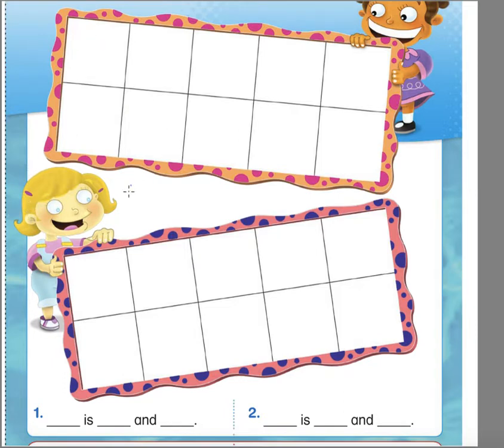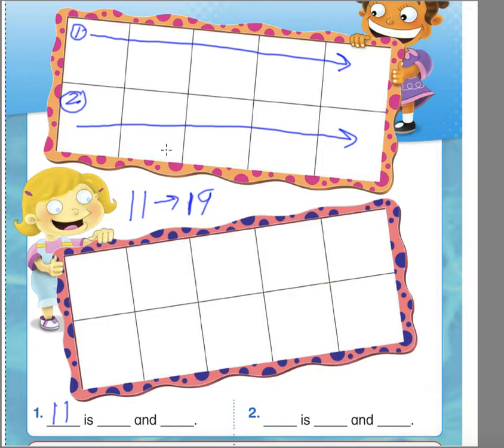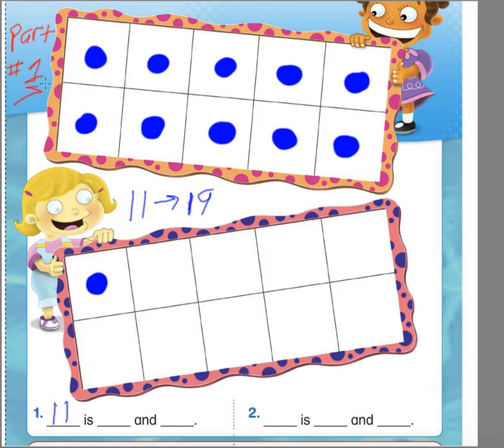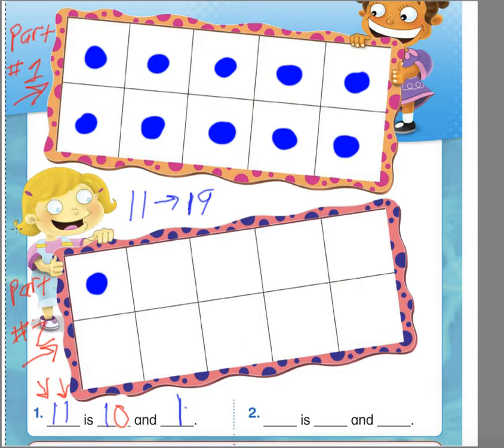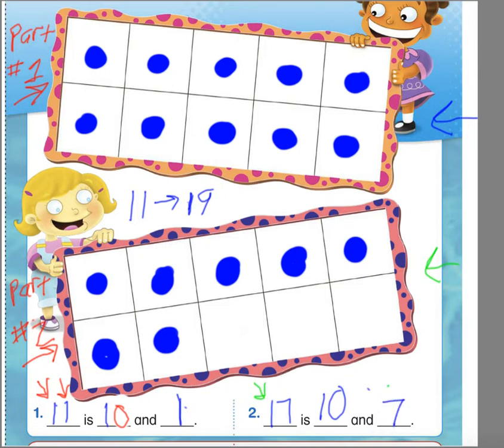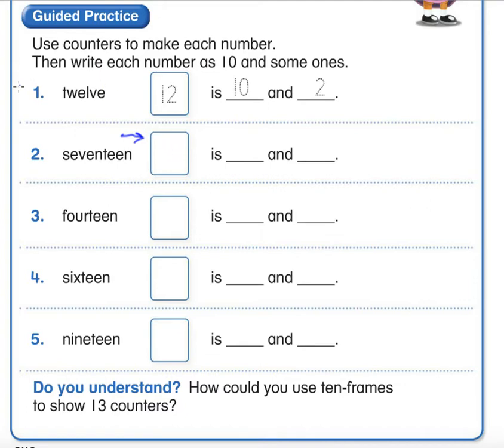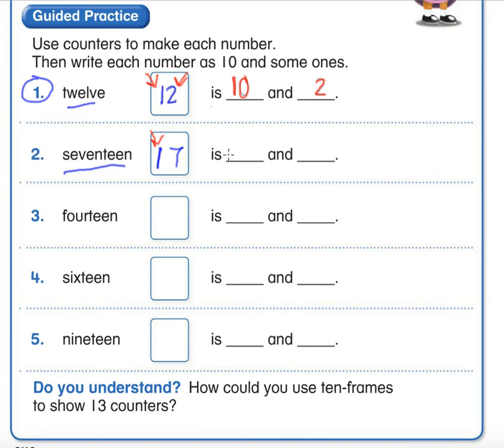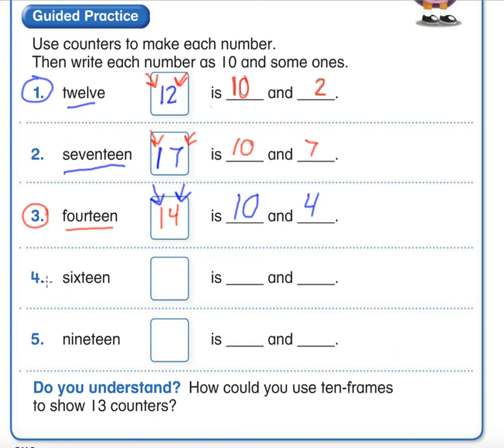Lesson 7-1 (making parts with a ten and some ones)